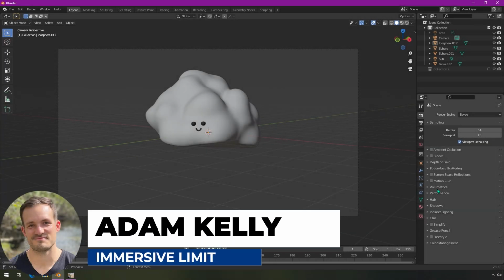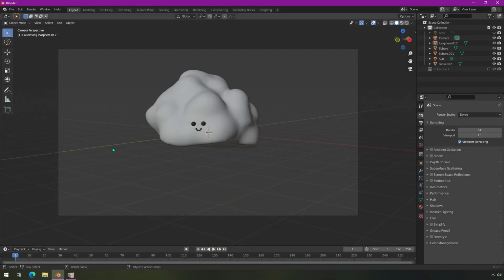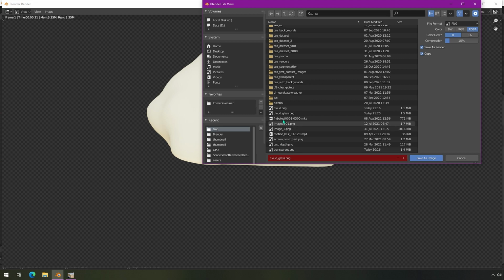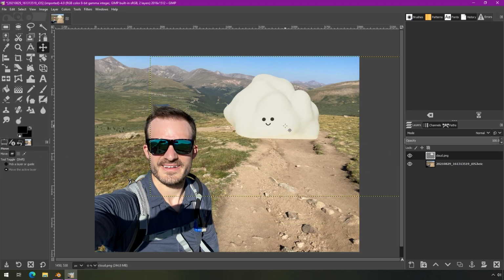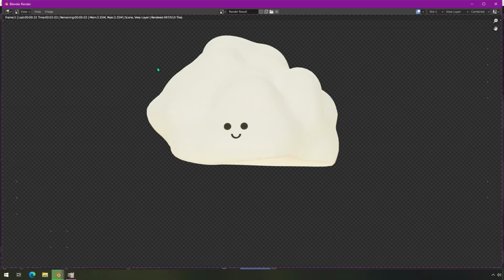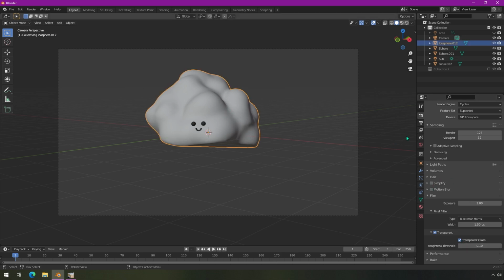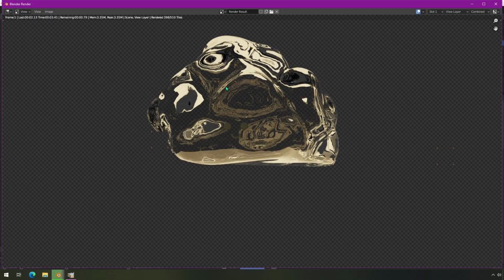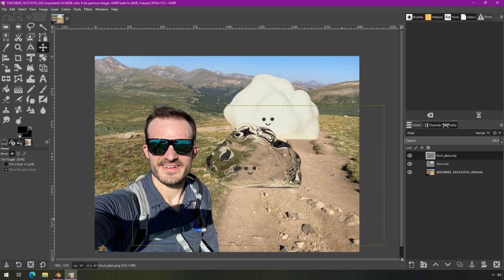Render with a Transparent Background in Blender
In this video, Adam shows how you can render with transparent backgrounds in Blender. We also address rendering transparent glass.

Join us over on the Immersive Limit forum for more content and to connect with other people in the community. We're excited to see you there!